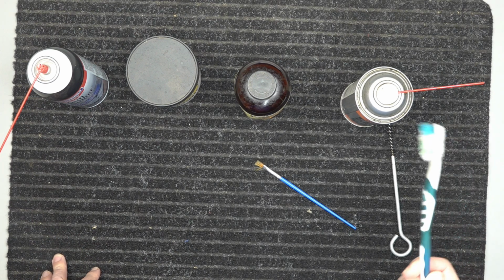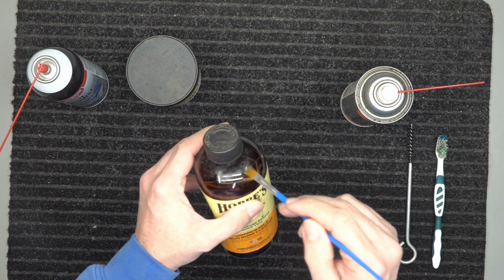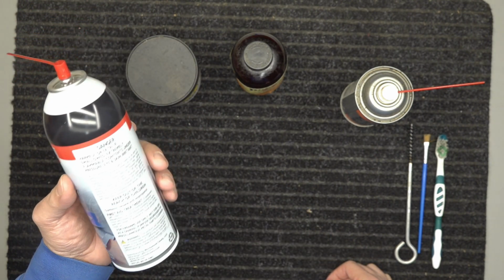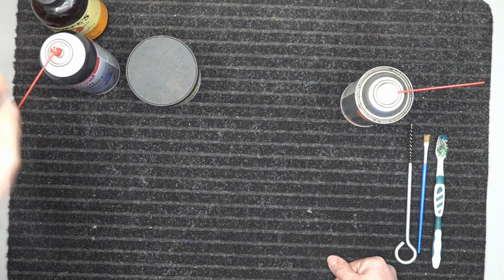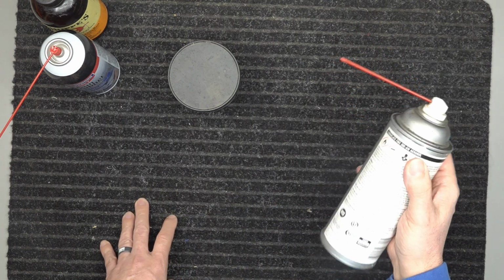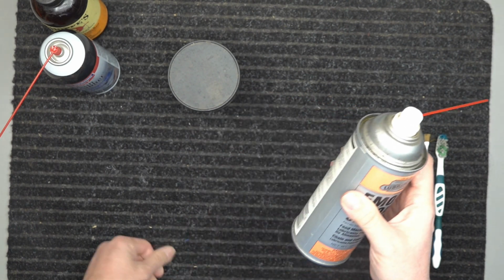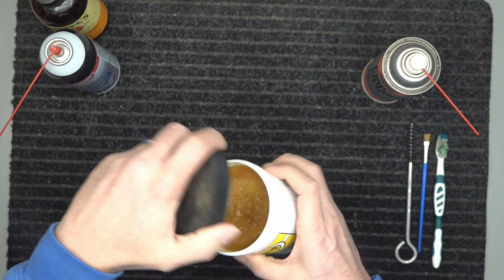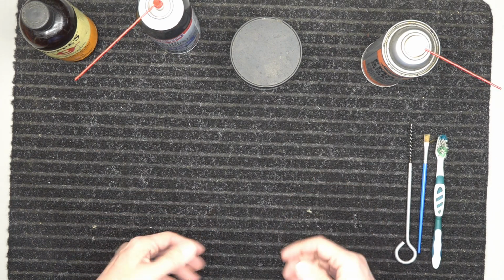Handgun cleaning supplies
What do you need to clean a handgun? Here is what I use.

lubriplate fmo 350-aw spray

Rig Grease: commission earned
Gun cleaner: commission earned
Bore solvent: commission earned
Gun cleaning kit: commission earned
Full solvent/lubrication kit: commission earned

Our Faith in Jesus has brought us to where we are in this life, and we want for everyone to come to know the love of Jesus. Here are 2 great links to learn about Jesus and to go much deeper into the study of the Bible.

Holsters by Defense Training hardware swap, from righthanded to lefthanded, inside or outside the waistband carry.

Defense Training
We offer Concealed Weapons / Open Carry Permit Classes in Anderson, SC
We also make and sell concealment holsters

**Make sure to follow all safety rules while handling firearms. Make sure to unload the firearm prior to disassembly.
-Treat all guns as they are loaded at all times
-Keep gun pointed in a safe direction at all times
-Keep finger off trigger until ready to shoot
-Know your target and beyond
-Always keep firearms inaccessible to children.